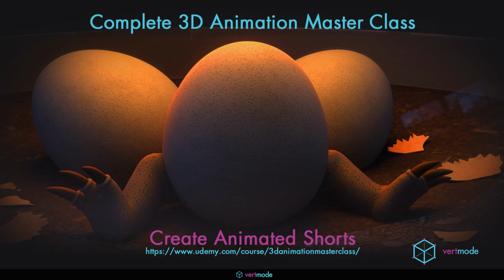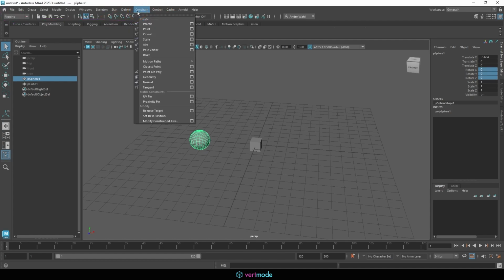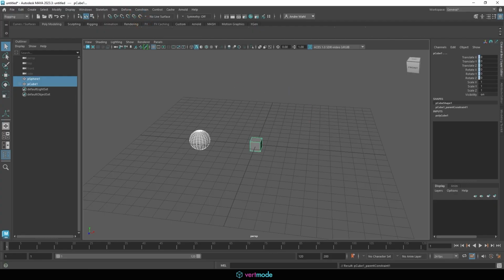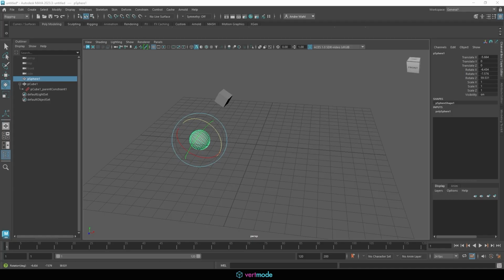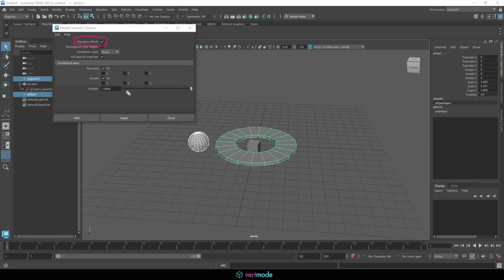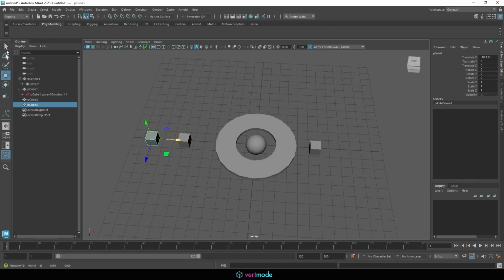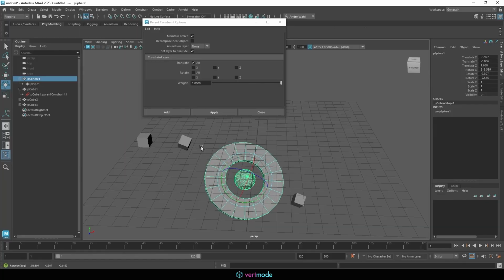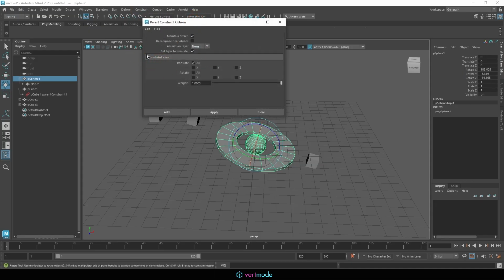Parent Constraints in Maya – Rigging & Animation Basics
Parent constraints are one of the most important tools in animation and rigging workflows.

In this lesson, you’ll learn what parent constraints are, how they work in Autodesk Maya, and when to use them instead of traditional parenting.

Using simple geometry, we explore how parent constraints allow one object to follow another’s position and rotation—without permanently changing hierarchy structure.

This lesson focuses on understanding the concept, not building complex rigs.

What a parent constraint is

How parent constraints differ from parenting

Creating parent constraints in Maya

When constraints are useful in animation

Why constraints are common in professional rigs

This lesson uses basic geometry so you can focus on logic and behavior, not rig complexity.

Parent constraints give animators flexibility.

They allow objects to follow motion when needed—without locking everything into a rigid hierarchy. This makes rigs more adaptable and animation easier to manage.